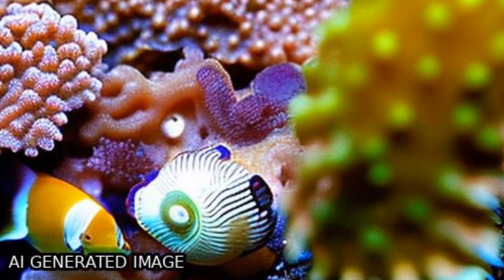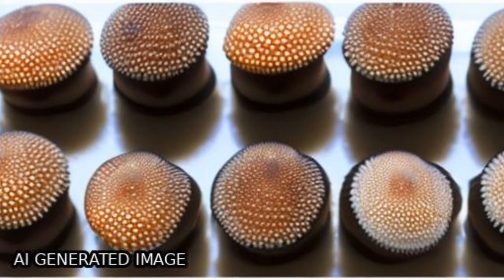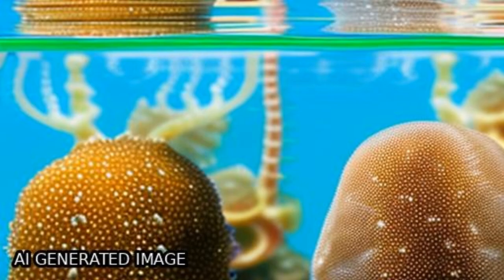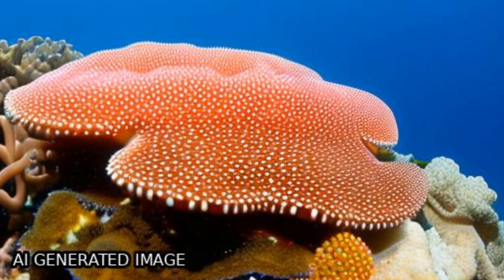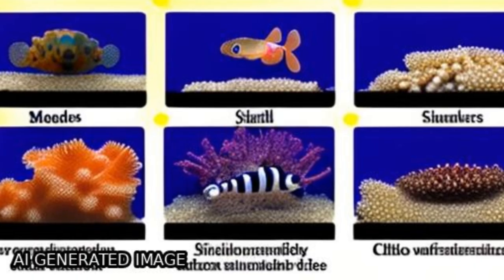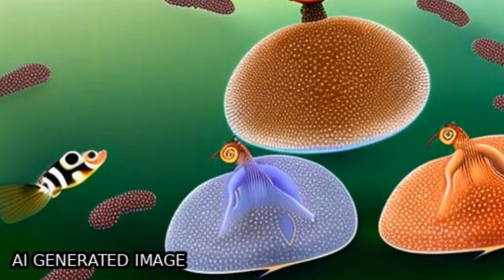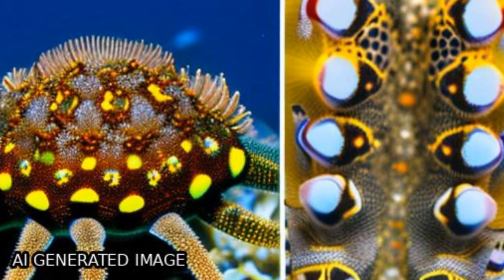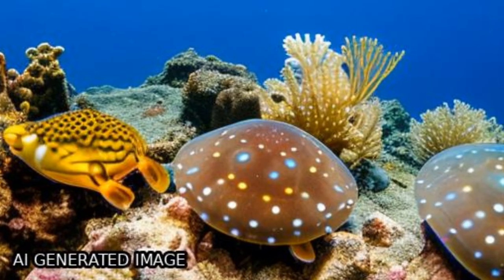Do settlement dynamics influence competitive interactions between an alien tunicate a... | RTCL.TV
### Keywords ###
Cionaspp. congenericspecies long‐termcoexistence

### Article Attribution ###
Title: Do settlement dynamics influence competitive interactions between an alien tunicate and its native congener?
Authors: Sarah Bouchemousse, Laurent Lévêque ,and Frédérique Viard
Publisher: Wiley
DOI: 10.1002/ece3.2655

### Video Timestamps ###
0:00:00 - Summary
0:01:21 - Title
0:01:27 - Tail
0:01:31 - End